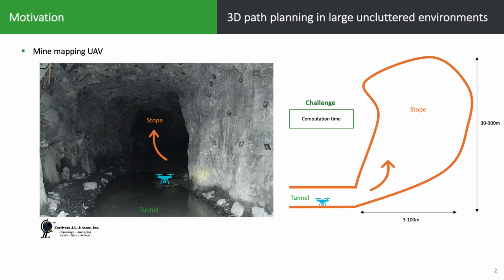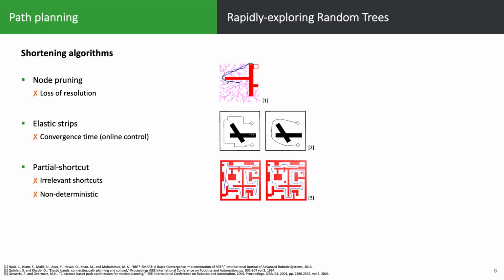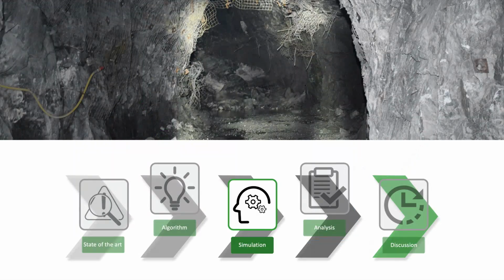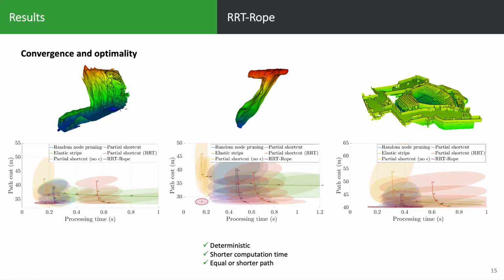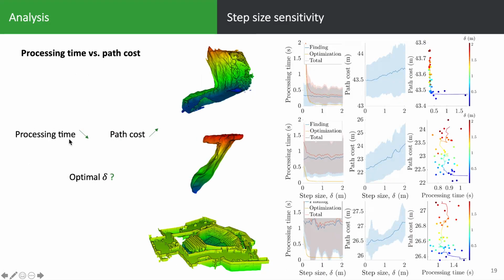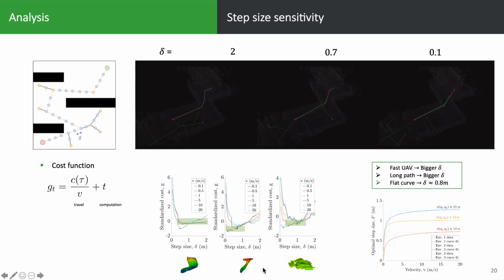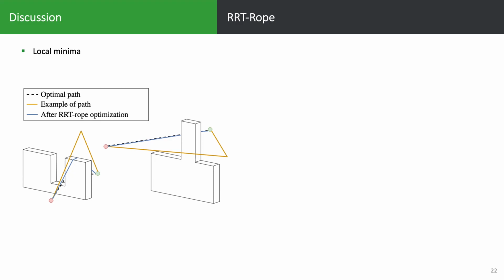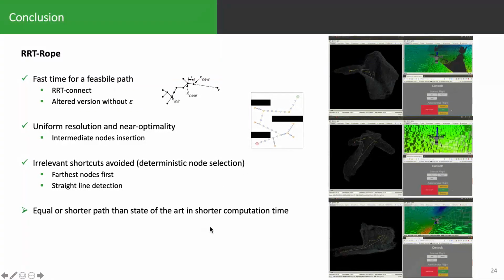IEEE SMC 2021 - RRT-Rope: fast near-optimal path planning in large-scale 3D environments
Presentation at 2021 IEEE International Conference on Systems, Man, and Cybernetics (SMC) in Melbourne (Australia) about RRT-Rope: A deterministic shortening approach for fast near-optimal path planning in large-scale uncluttered 3D environments